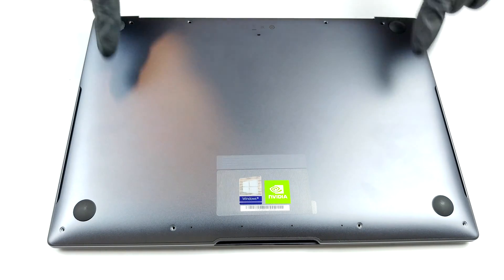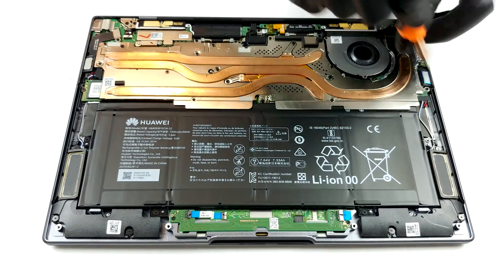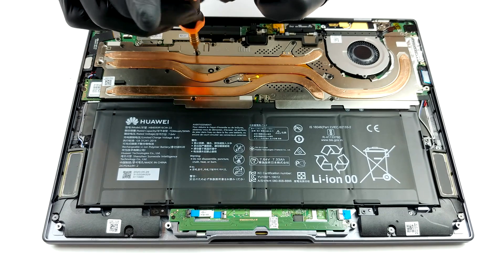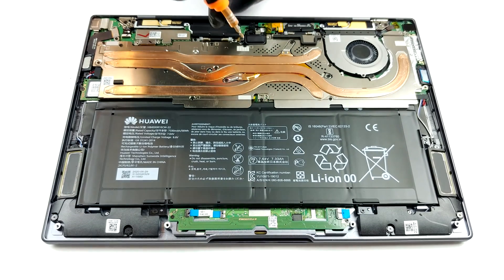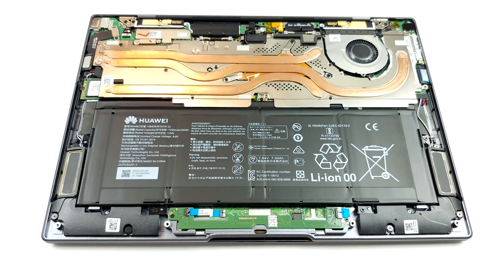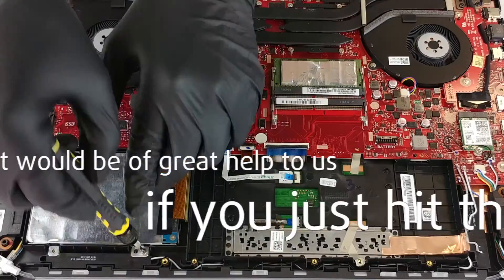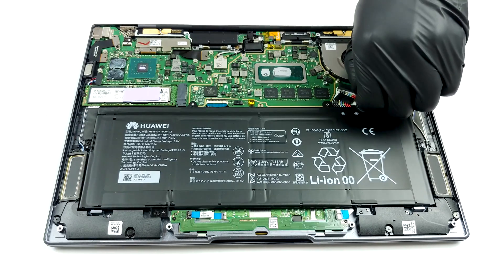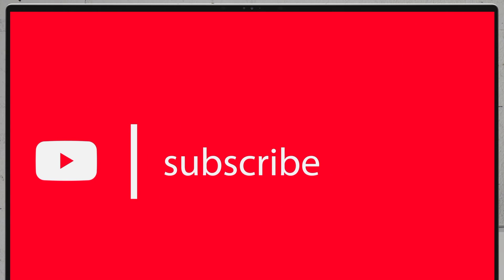🛠️ Huawei MateBook X Pro (2020) - disassembly and upgrade options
✅  LaptopMedia.com